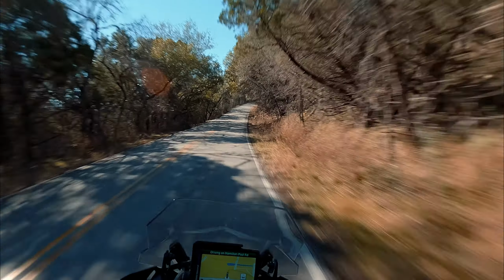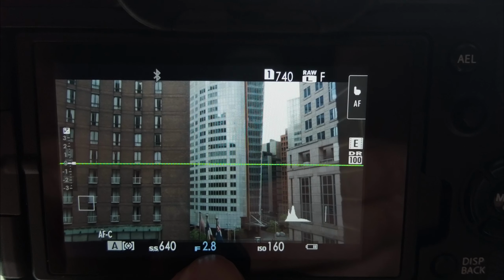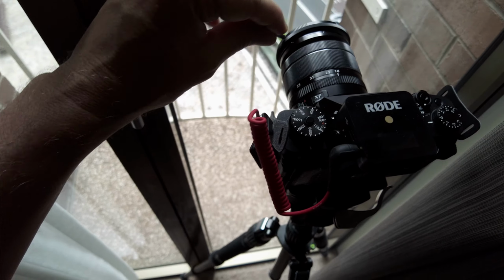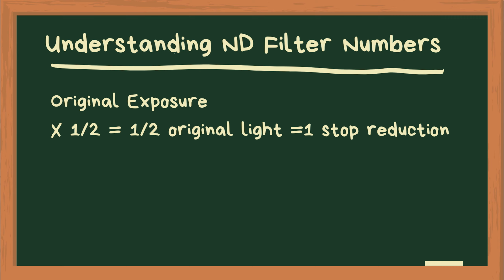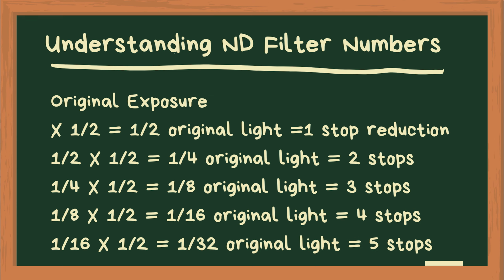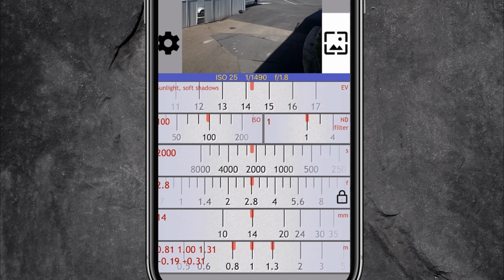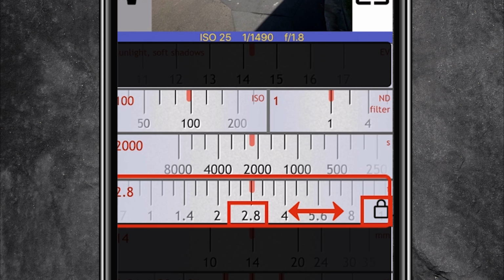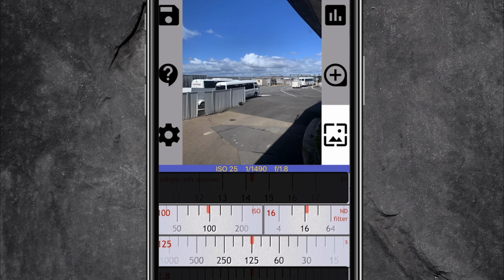Optimizing GoPro for Motorcycles - Lesson 4 ND Filters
Lesson 4 in a 5 part series on how to shoot the best motorcycle GoPro videos. This video explains why ND filters will give you a more cinematic look, and how to use ND filters.